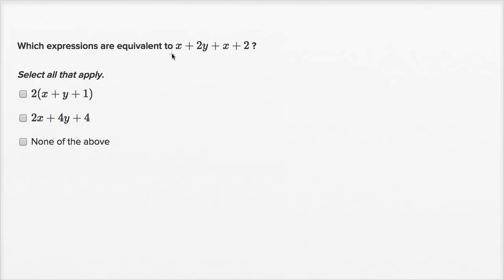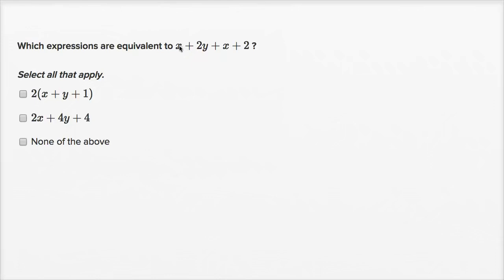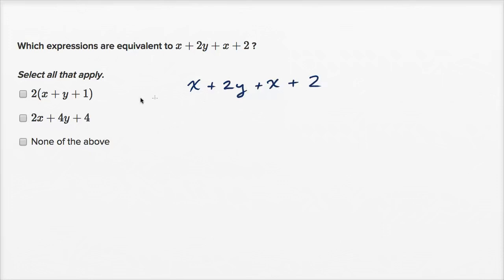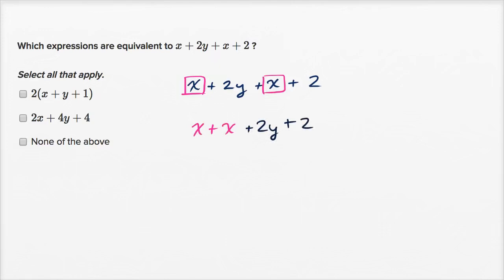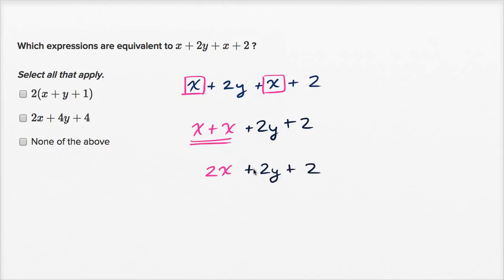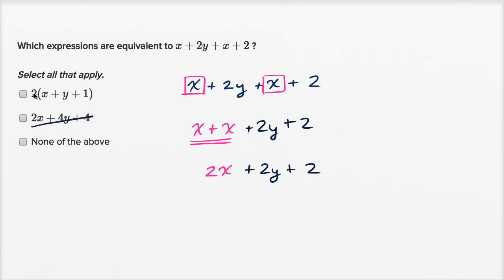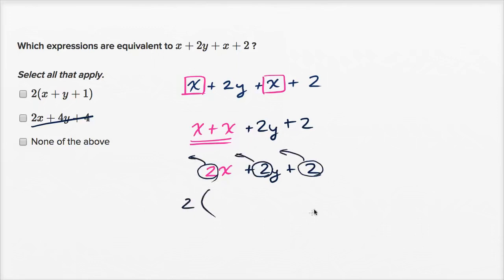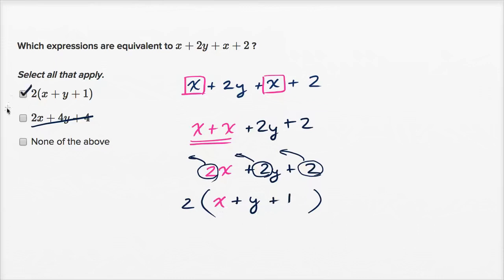Math Grade 6 - Equivalent expressions